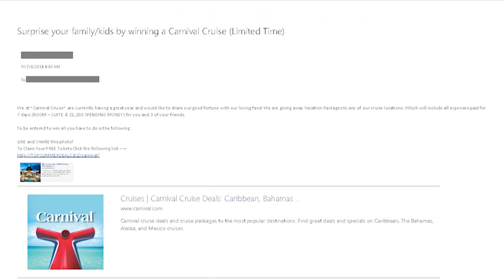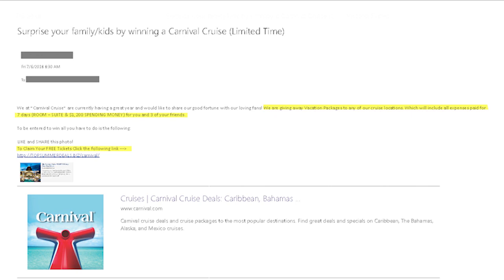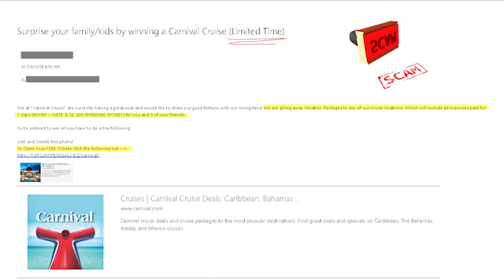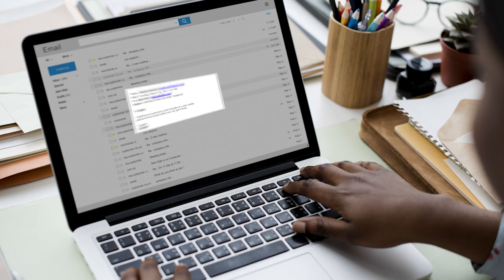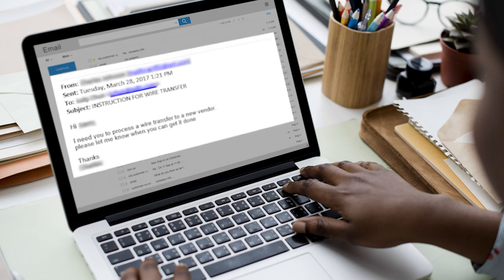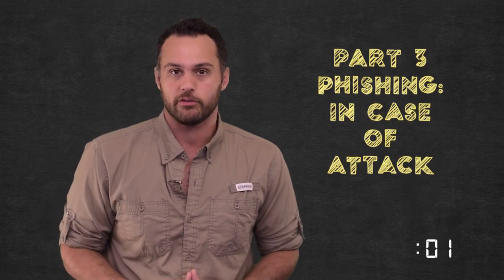Cyber Security Series - Part Two